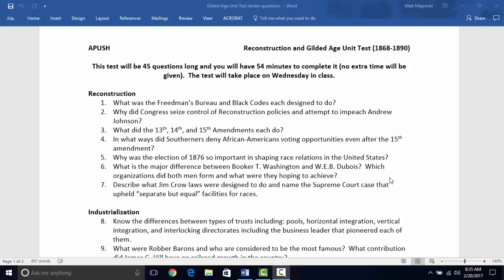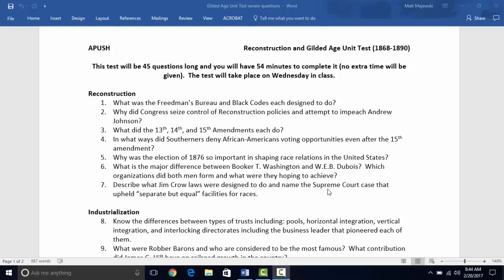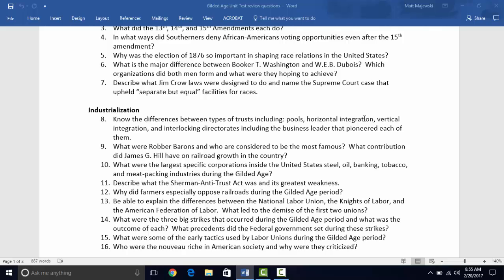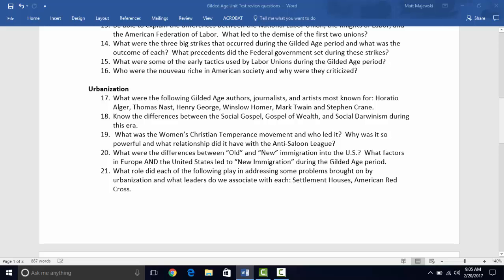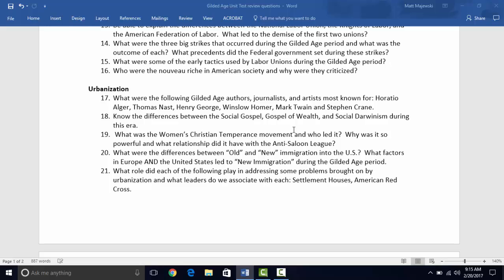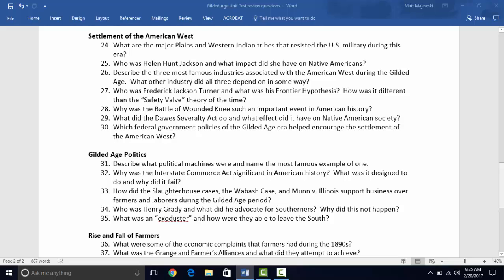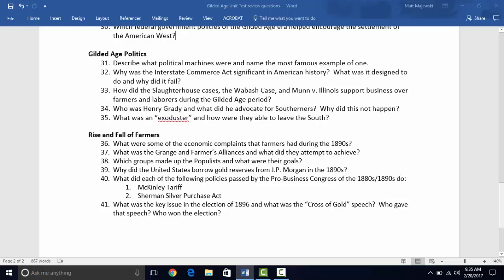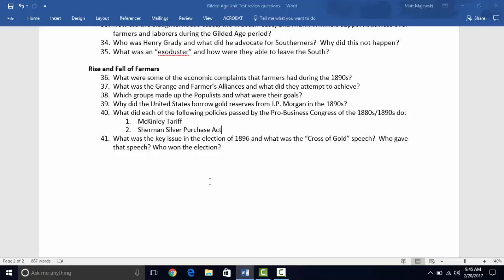Gilded Age Review Video